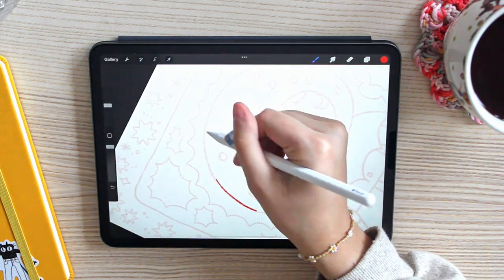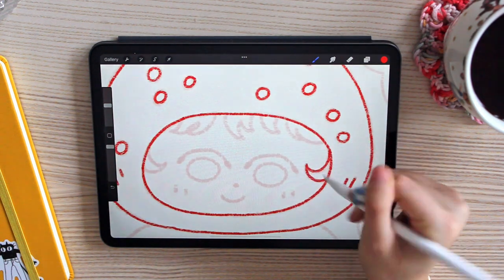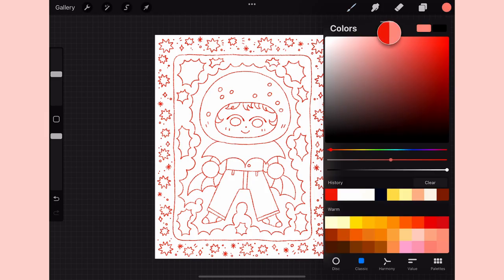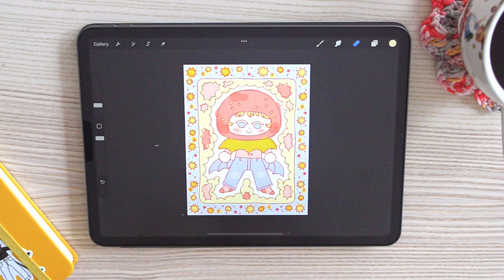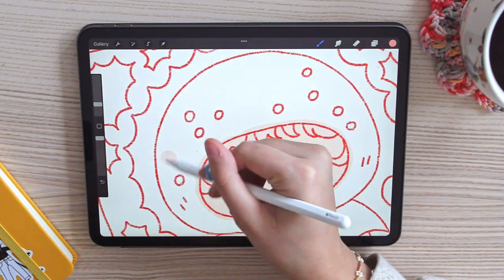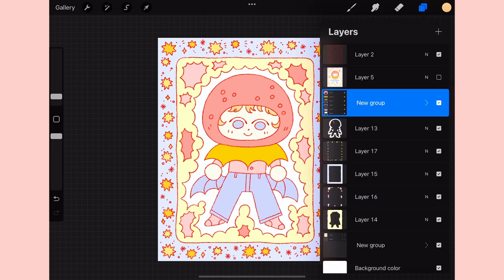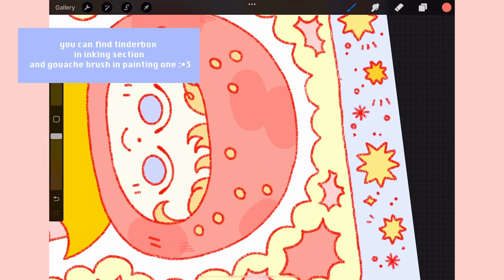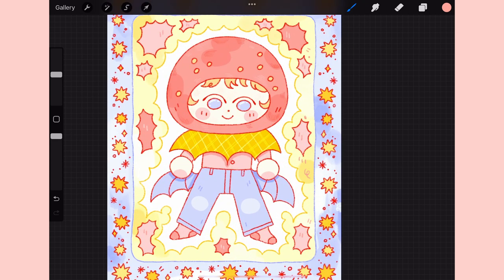🍓 cozy speed paint of my strawberry boi ✧ draw with me ✧ how I use procreate 🍓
Welcome to my first yt video! I hope you'll enjoy this cozy speed paint and that you'll draw along wit me :•3!! You can tell that I'm really awkward but I hope I'll do better next time! Enjoy :•3!

✧ my set up:
• ApplePencil 2gen
• Procreate
• for editing: DaVinci Resolve
• sound: BlueYeti mic

✧ timestamps
intro + line art 0:00
picking colors 6:37
coloring 12:47
adding details 26:27